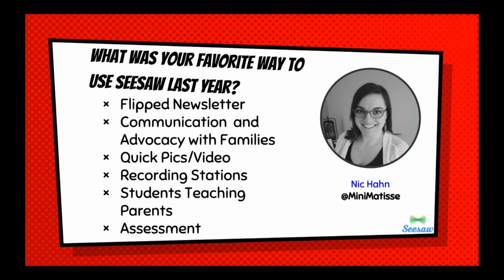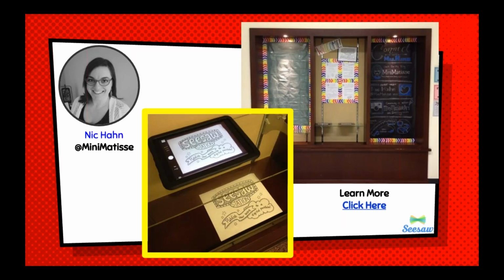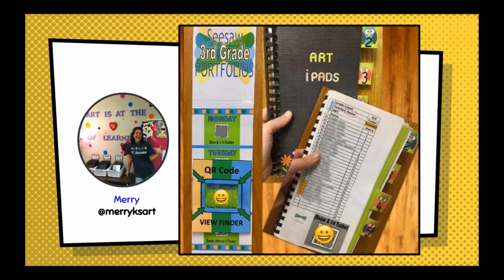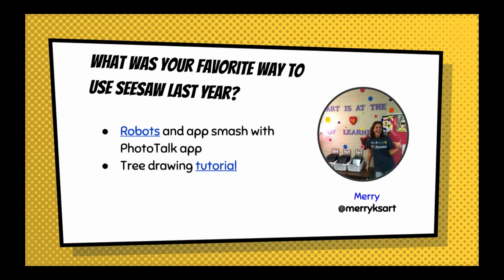PD in Your PJs: Empower Artists with Seesaw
Join us and hear how elementary art teachers Merry Mullins and Nic Hahn are empowering their students to create digital portfolios with Seesaw. Hear tips from the art specialists' perspective from setting up Seesaw, to supporting students artwork and reflections, and sharing content with families. Come with questions if you need help getting started with digital portfolios in your art classroom.

*To view the slides from this webinar and more, please